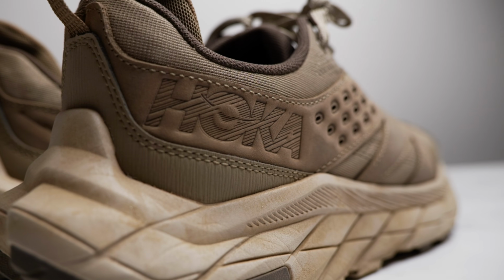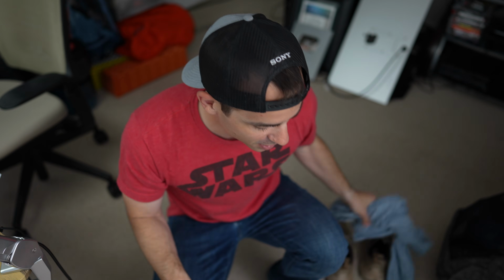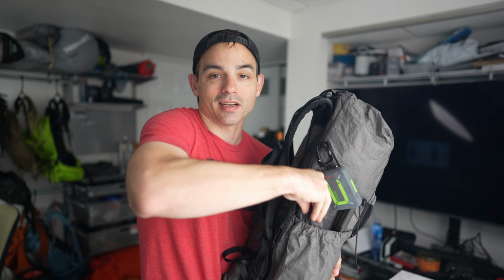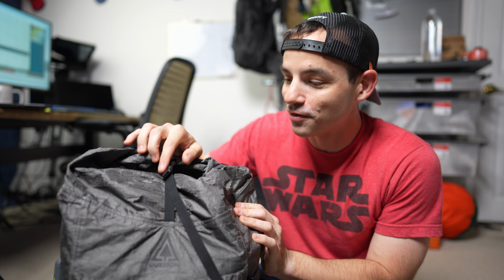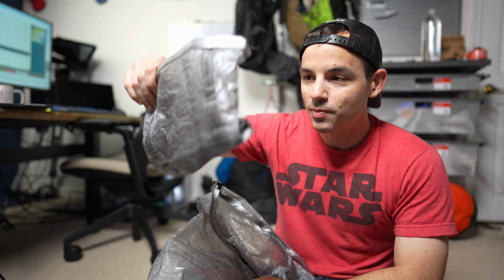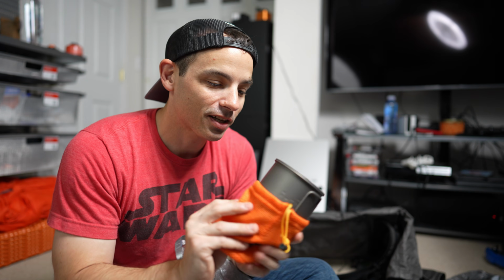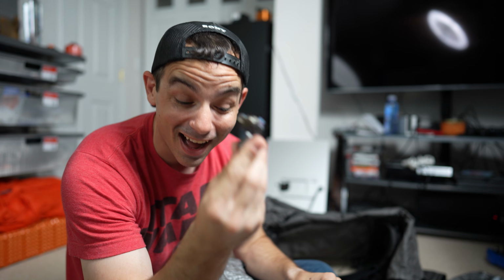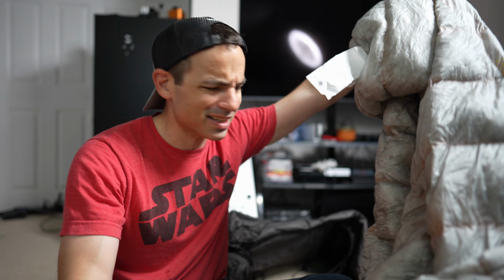How I Fit all my Ultralight Backpacking Gear in a 40L Bag!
Today lets see how I fit all my backpacking gear into my bag and what gear specifically I'm using for the summer of 2023!

The LIGHTEST Ultralight Tent?!